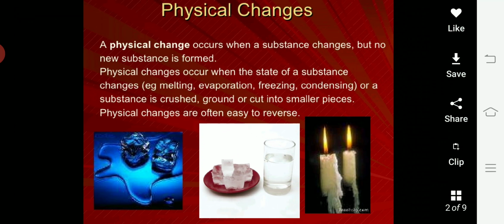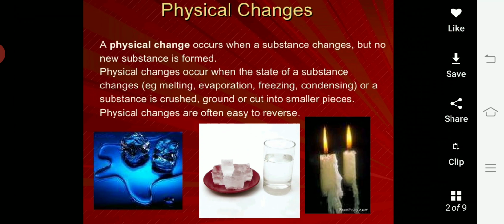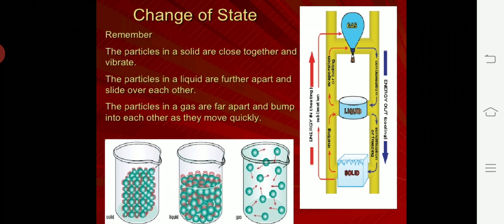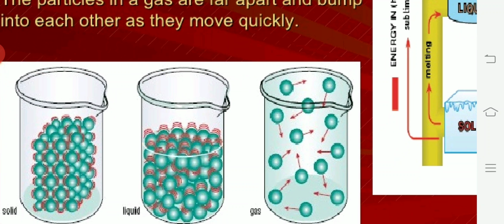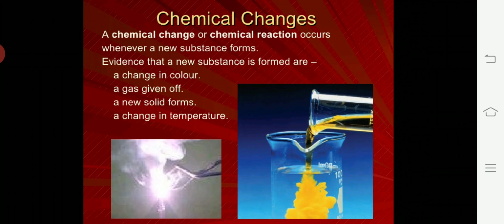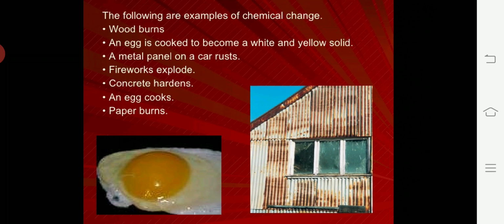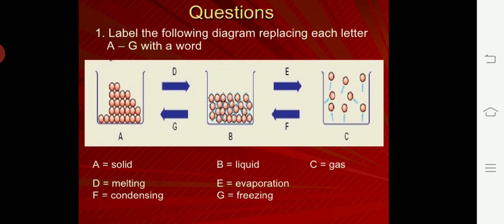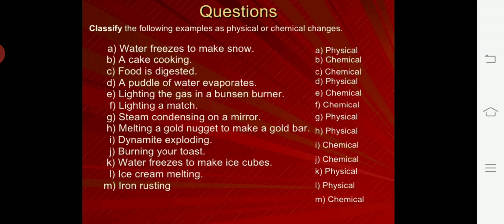Grade-7| Physical and chemical Changes| Science |CBSE| ICSE| NCERT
Hello rates and student in this video I am explaining about the two kind of changes physical change and chemical changes.